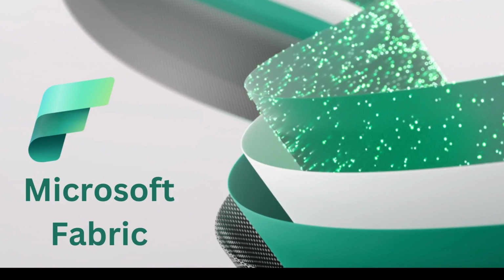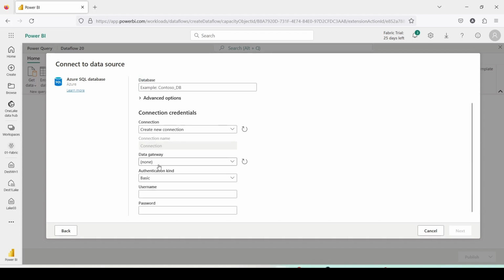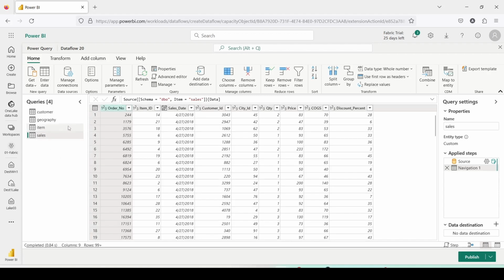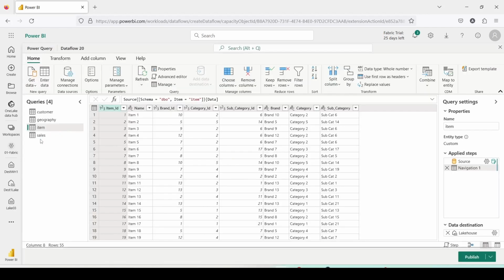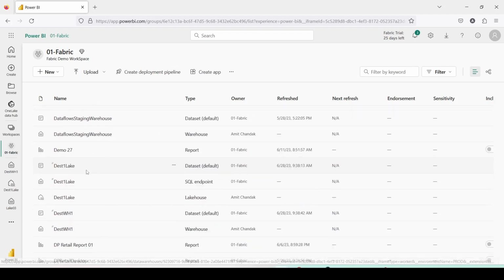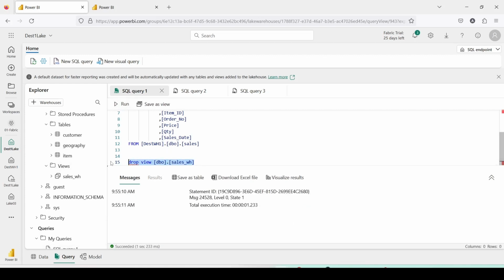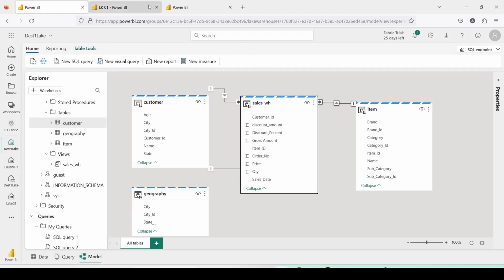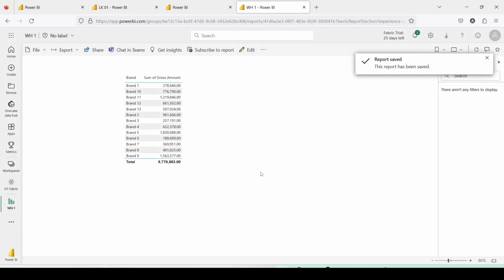Microsoft Fabric: Load Azure SQL Data to Lakehouse & Warehouse simultaneously with Dataflow Gen2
Microsoft Fabric: How to Load Azure SQL data to Lakehouse and Warehouse simultaneously with Dataflow Gen2 and use it across using views.

00:00 Introduction
01:00 Create a new Lakehouse and Warehouse
03:10 Get Azure SQL Data
07:30 Set Destination
10:10 Publish and Refresh data
12:30 Analyze data Lakehouse in SQL and Power BI
18:00 Analyze data in Warehouse